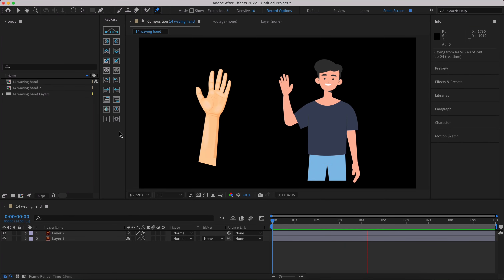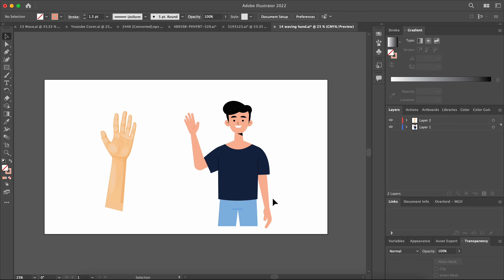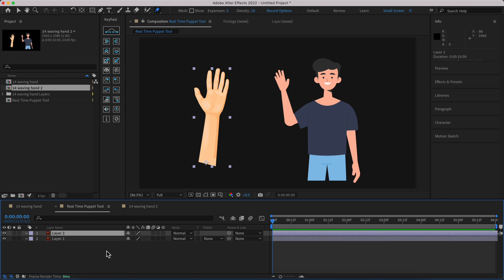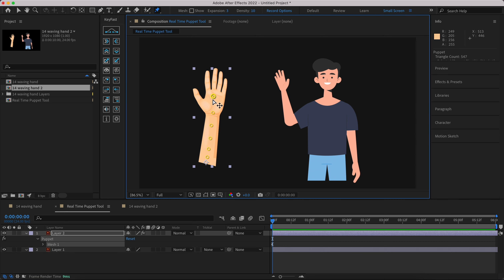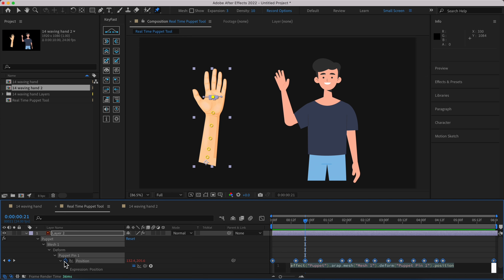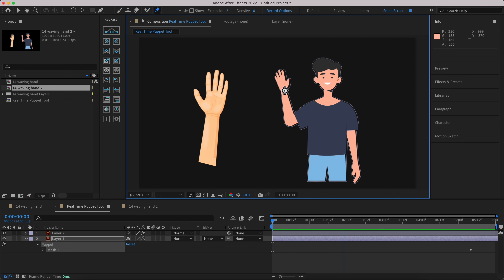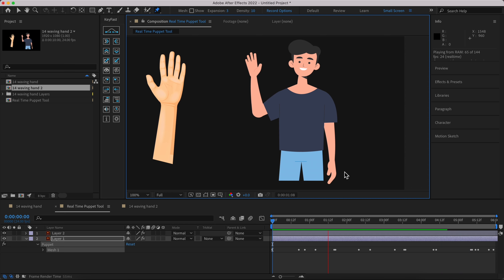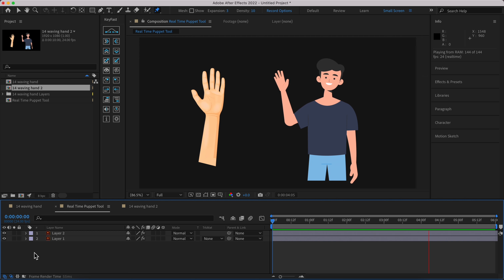After Effects Real Time Puppet Tool Quick Tip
In this tutorial, we'll explore how to use the real time puppet tool in Adobe After Effects. This powerful tool lets you create realistic 3D puppet characters easily and quickly.

After learning how to use the real time puppet tool in After Effects, you'll be able to create amazing puppet animations that will blow your audience away! This tutorial is a must-watch for animation fans of all levels of experience!

The Puppet Tool in After Effects is used to create animations that involve stretching, bending, and distorting parts of an image or video clip. It works by placing pins on the elements you want to manipulate and then animating the movement of these pins over time. This allows you to create various organic and dynamic animations, such as character movements, object deformations, and more.

Here's a general overview of how the Puppet Tool works:

Setting Up Pins: You start by selecting the layer you want to animate and then use the Puppet Pin Tool to place pins on specific areas of the layer that you want to manipulate. For example, if you're animating a character's arm, you would place pins on the shoulder, elbow, and wrist.

Animating Pins: Once you've placed the pins, you can move and animate them over time. As you move the pins, After Effects will automatically interpolate the movement between keyframes, creating a fluid animation.

Stiffness and Influence: The Puppet Tool also provides options to adjust the stiffness and influence of the pins. Stiffness determines how much the surrounding area resists deformation, while influence controls how far the deformation spreads from the pins.

Mesh and Overlap: The Puppet Tool creates a mesh between the pins, allowing you to control the deformation of the area between them. You can also overlap pins to create complex deformations.

Animating Pin Positions: By keyframing the positions of the pins over time, you can create animations of characters or objects that appear to move in a more natural and organic manner.

Remember that while the Puppet Tool is a great way to create animations, it might not always provide precise control over complex deformations. For more advanced and fine-tuned control, you might need to consider other techniques or third-party tools.